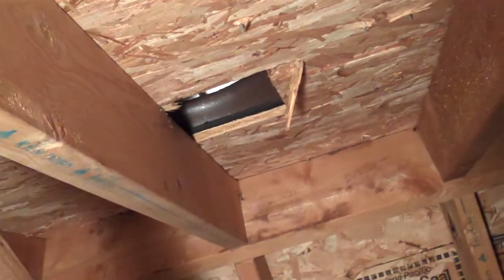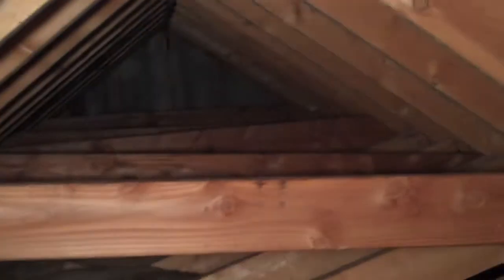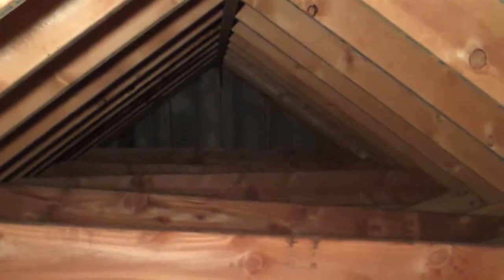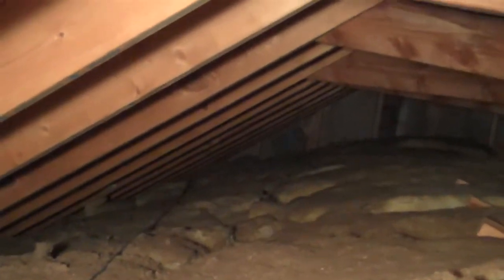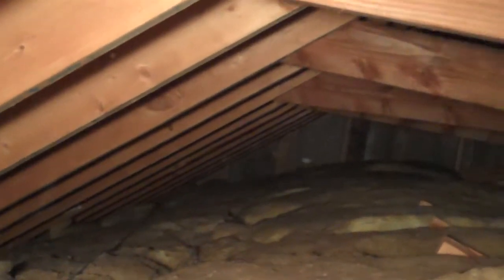Leaky Roof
Tour of attic showing wet spots and leaks